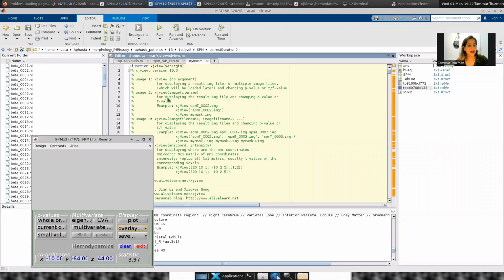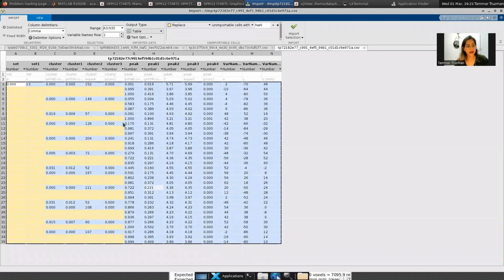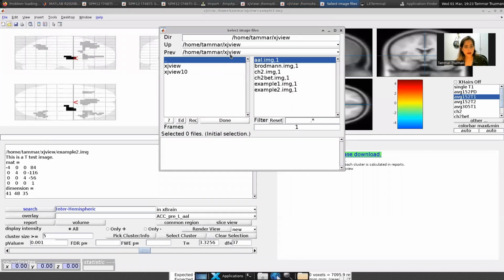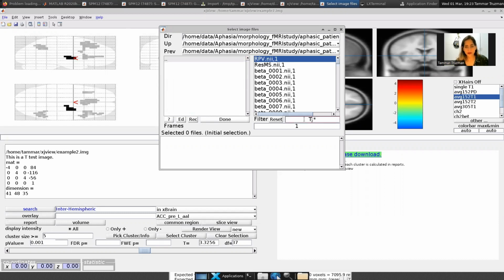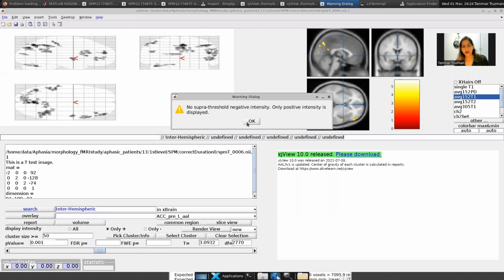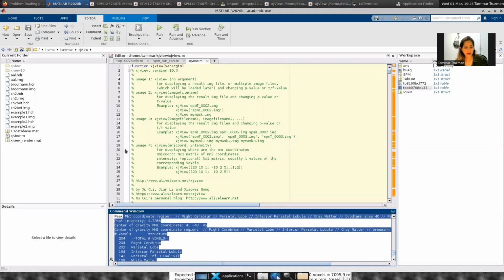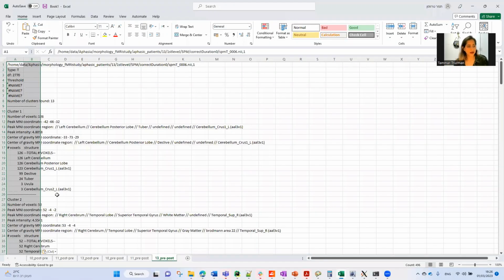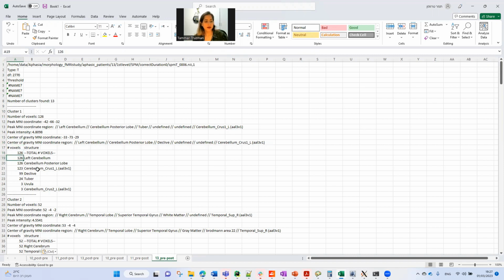Extract fMRI coordinates information using xjview tool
How to extract peak coordinates, center mass coordinates and anatomical values of each sub-peaks and voxels within the peak coordinates Link to download xjview